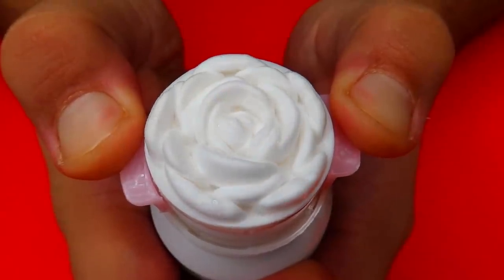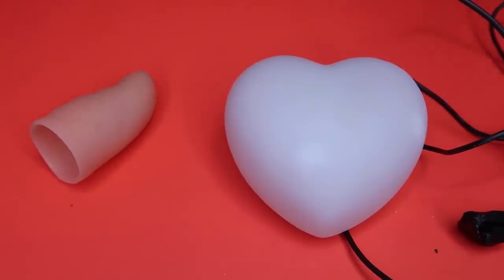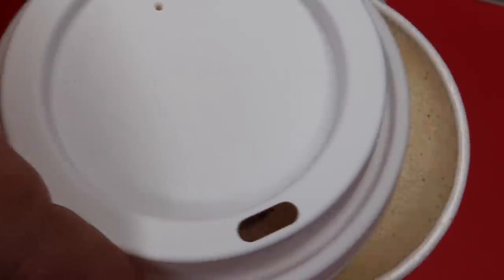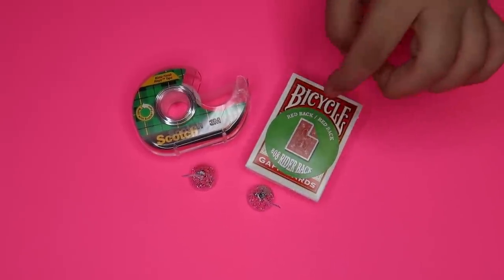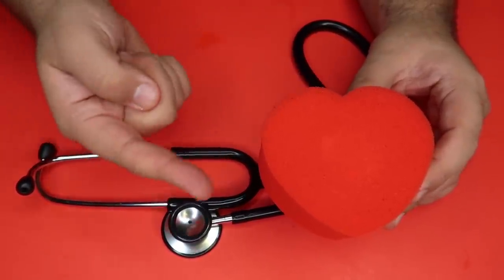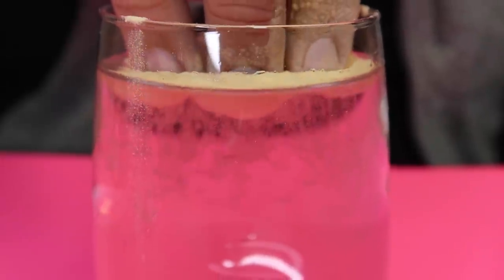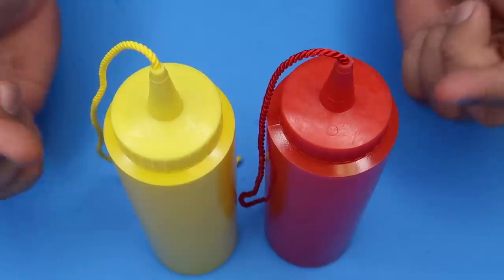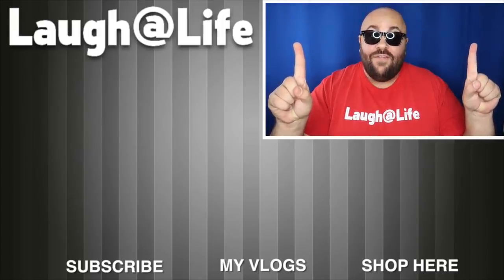How To Do 14 Valentine's Day Magic Tricks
Learn fun ideas to surprise her (or him) this Valentine's Day with these amazing Valentines magic tricks and pranks!  In this How To Magic video, Evan Era shows fun DIY Magic Tricks, Pranks and Crafts you can do this Valentines Day 2019!  Easy magic tricks for kids, beginners, and all ages!  This family-friendly video features clever tricks, life hacks, practical jokes, and illusions celebrating everyone's favorite holiday of love - St. Valentine's Day!  Enhance the relationships in your life with these useful pranks and cool magic tricks for your valentine; with step-by-step instructions for each trick explanation, you can do most of these at home as quick DIY ideas!  Learn how to make a magical latte art drink using a card trick, create the illusion of a beating heart, and bring the picture of a chocolate kiss to life as a treat for your sweet!  All magic secrets revealed and explained!  Oh and Veronica did the Cinnamon Challenge for the first time, so funny!  Happy Valentine's Day!

Magic Tricks Revealed in this Video:
Light Up Glowing Heart Magic Trick
Magic Rose Foam Flower Mousse
Cupids Arrow Playing Card Valentines Trick
Magic Fire from Fingertips Candlelight Trick
Hydrophobic Lycopodium Powder Finger Trick
Impromptu Beating Heart Magic Trick
Valentine's Day Blow A Kiss Money Trick
Squirt Fake Ketchup Mustard Bottles Prank
Magic Chocolate Kiss from Card Trick
Funny Water Squirting Coin Magic Prank
Cinnamon Latte Art Coffee Card Trick
Sparkling Candle Fire Cinnamon Illusion
Funny Cinnamon Challenge Prank
Magic Sponge Heart from Stethoscope Trick